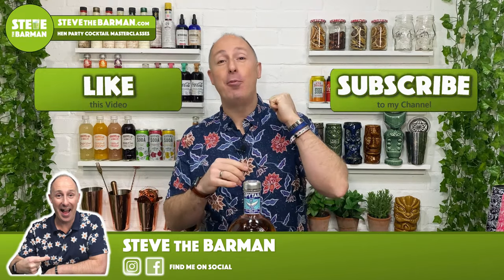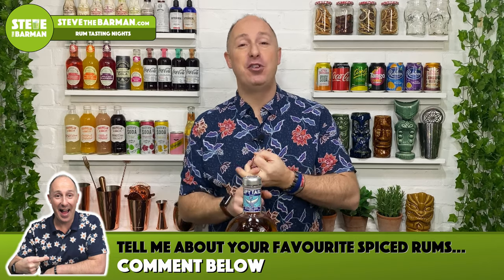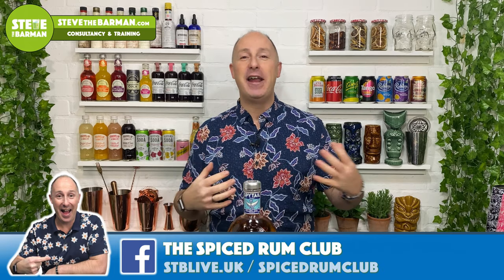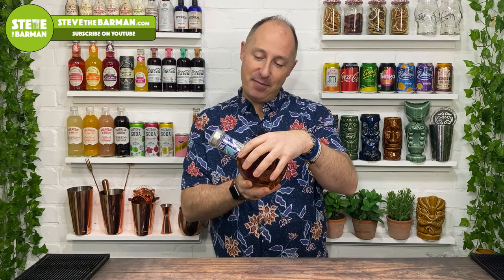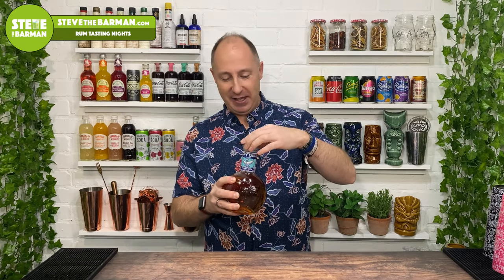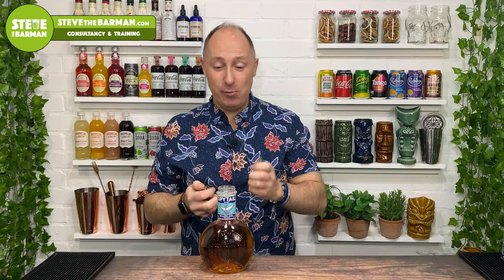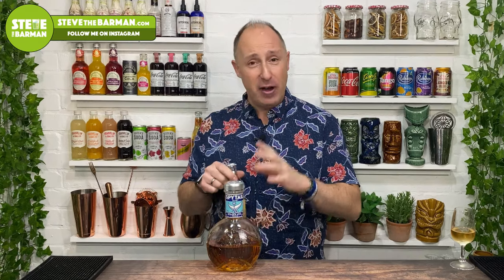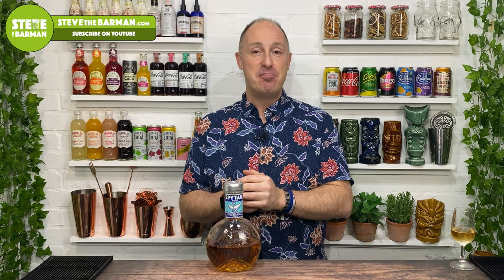Spytail Ginger Spiced Rum Review 33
Do you want to know what Spytail Ginger Rum Tastes like?! And do you want to know which Mixers I'd recommend you trying it with?! Watch this Video...

I’m on a mission to see what is the Best Spiced Rum and make up some great Spiced Rum Drinks Recipes. Every month there are new Spiced Rum Brands trying to be the Best Spiced Rum on the market. So each week, I bring you a new Spiced Rum Review and find out which Spiced Rum Mixers work well. Does it work as a Spiced Rum and Coke? And Find some great Spiced Rum Cocktails.

Spytail Ginger Spiced Rum Review | What to mix with Spiced Rum Drinks
In this Video I’ve got a review of Spytail Ginger Spiced Rum. Spytail is a French brand and they are from Cognac in France. The import Caribbean rum from Trinidad and Guyana, then go about blending the rums together then infuse the final base rum with Fresh Ginger. That Rum is then aged in Cognac Barrels for up to 30 Days.

Mixing wise, well first up, it is lovely neat. Because of the cognac barrel aging, it’s super smooth to drink neat. As a mixer though, I preferred Spytail with Coke. Fentimans Tropical Soda worked quite well. Fever Tree Ginger Ale worked quite well. But for me, it’s a Coke serve, or a neat serve.

- Bar Tools
- Purées
- Cocktail Bitters
- Mixers
- Cocktail Books
- Glassware